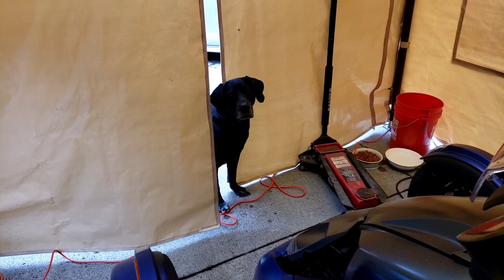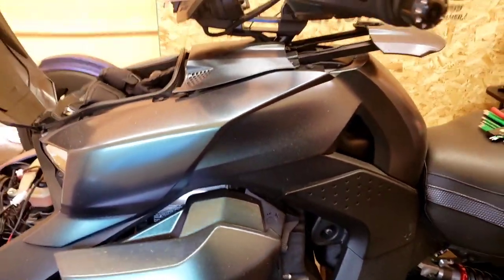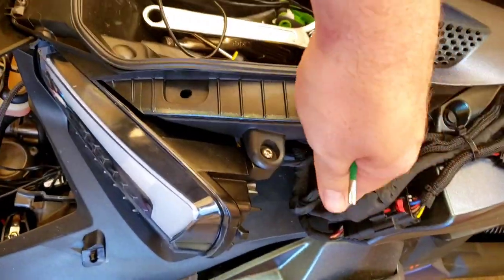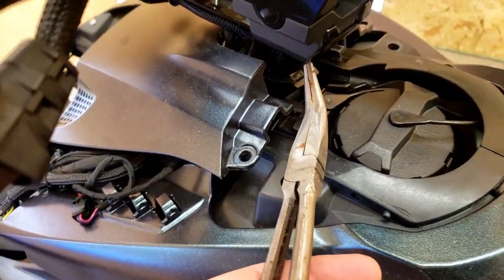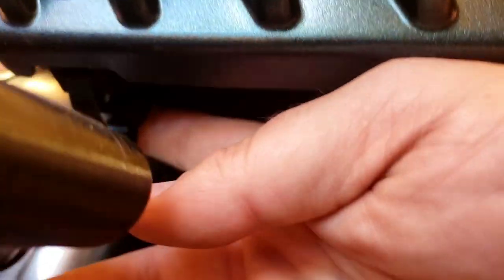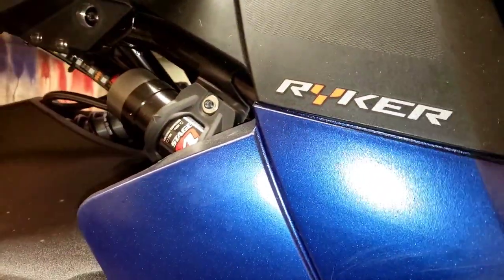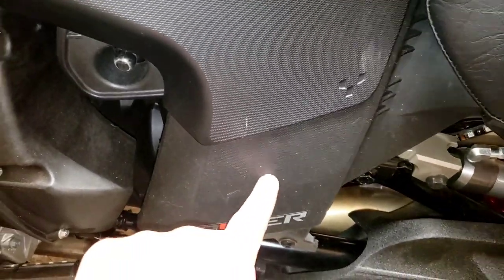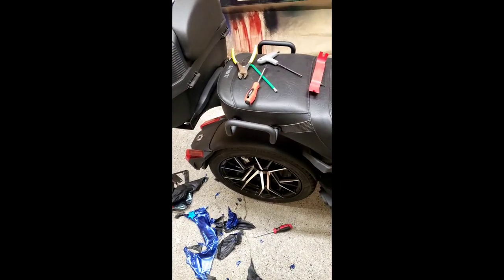Can-Am Ryker full body panel removal tutorial.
2021 Can-Am Ryker 900 ACE full body panel removal tutorial. I have a PDF from BRP on how to remove the entire body including knee area and fenders. I you would like that PDF let me know so you can download and print off a copy for yourself and keep for reference.

Here are a few things I said I would give links to that might help you like push pins, dart clips, skid plate and fog lights.

Fog Lights $93.90...

Skid Plate $69.90...

Push Rivets ( Push Pins ) $11.99 for 100...

Dart Clips OEM $1.26.

Dip for Ryker...
Dipyourcar.com